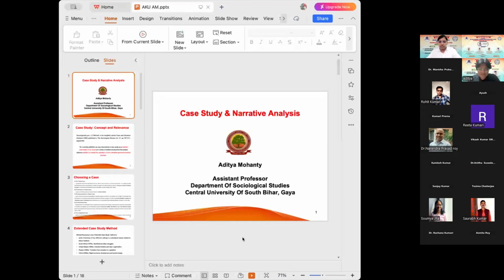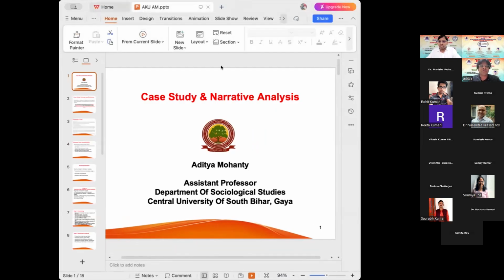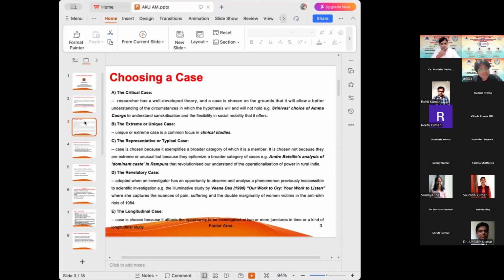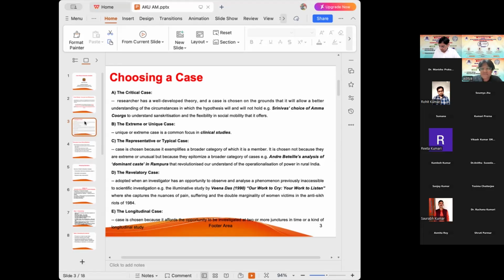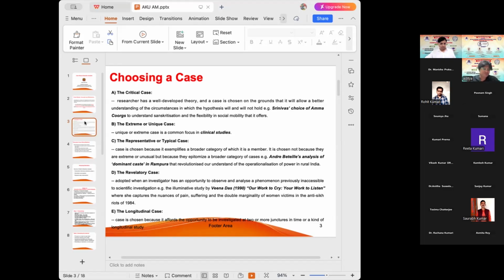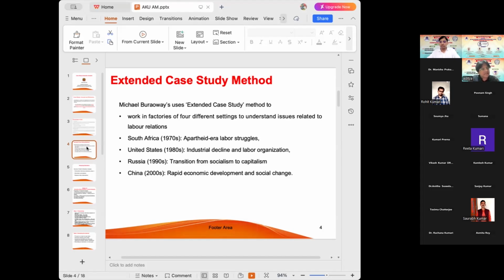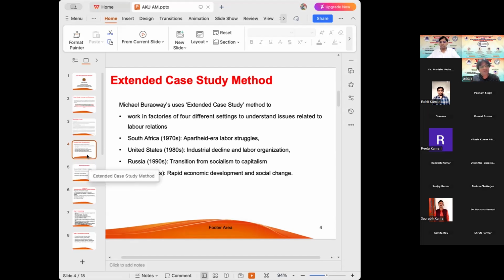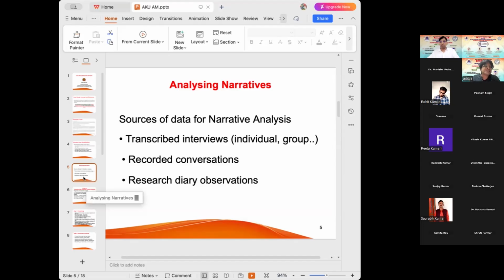2025 05 17 Five Day Online Faculty Development Programme on Academic Writing 02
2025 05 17 Five Day Online Faculty Development Programme on Academic Writing